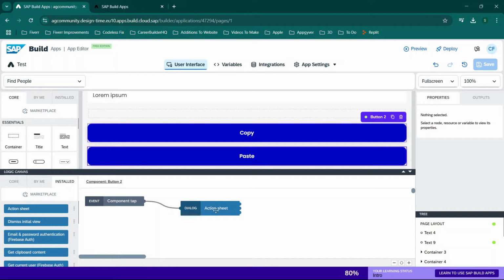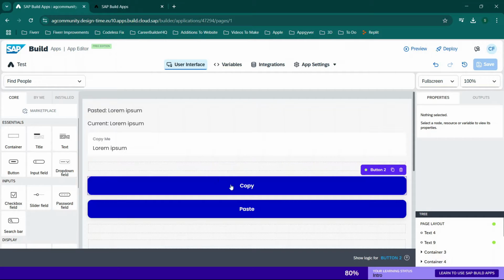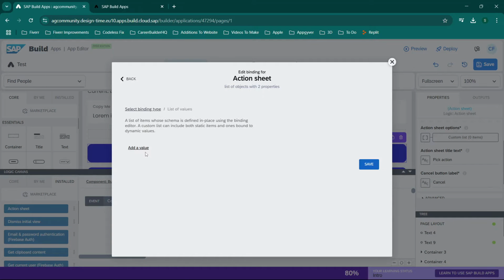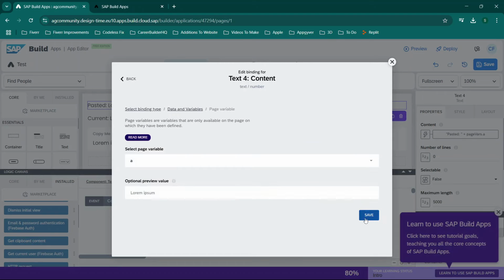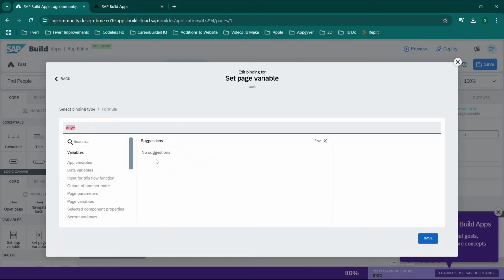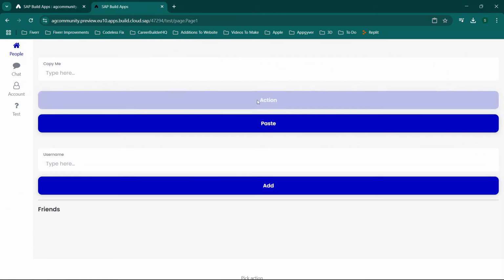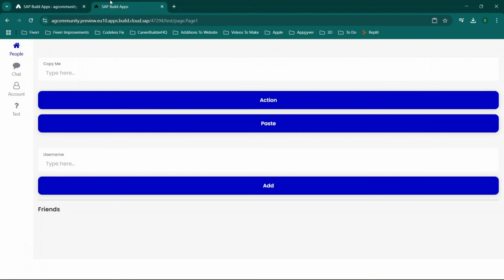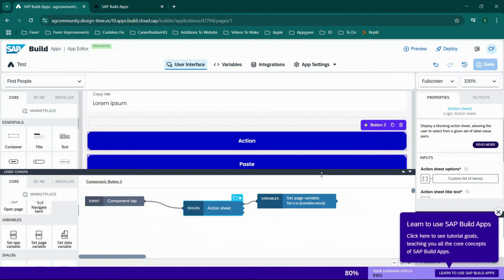Using Action Sheets In SAP Build Apps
In this video I will show how to use the copy and get from clipboard functions from in the market in SAP Build Apps (formerly Appgyver).

I highly recommend looking into this website to create a free app with absolutely no coding require. This is one of many codeless application development platforms, but one of the few that is completely free. This is a super quick video, and just remember with AppGyver you get more control over the process, but because of this you need to understand more to utilize the platform to unlock the full potential.